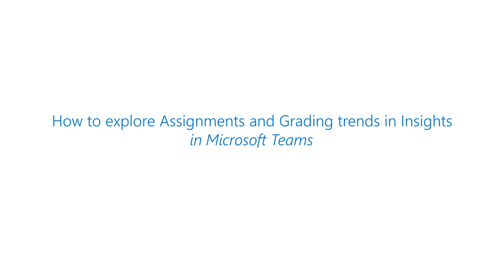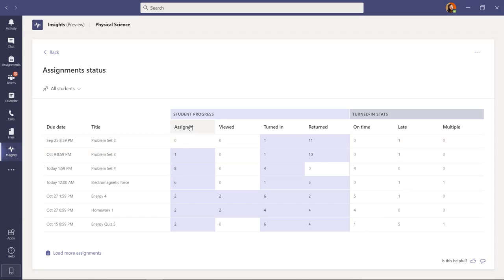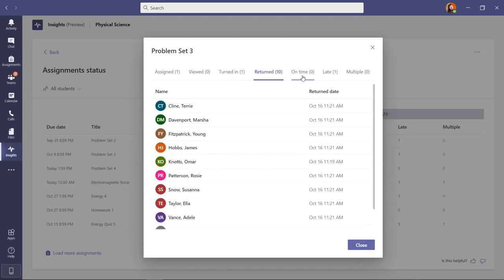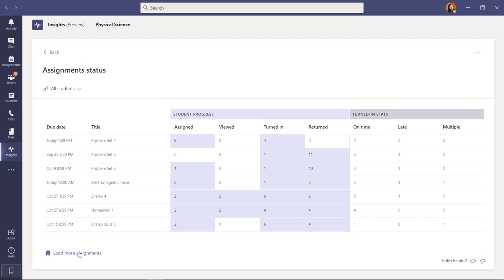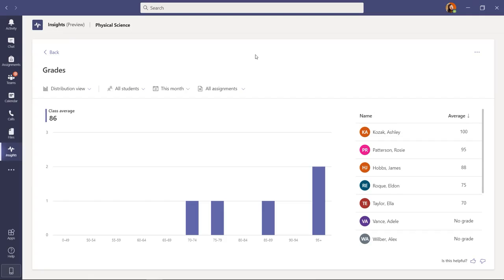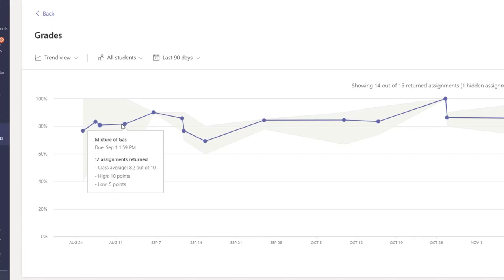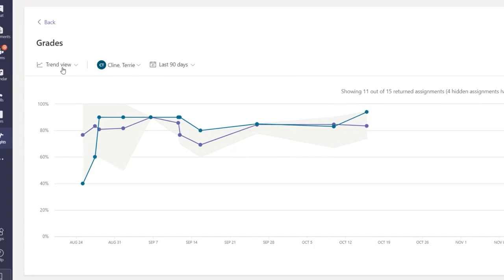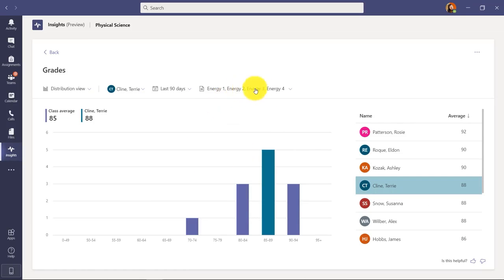how to earn moeny from jazzcash 10$ per hour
hi how are you guys i creat this channal for fun and entertainment in sad mood